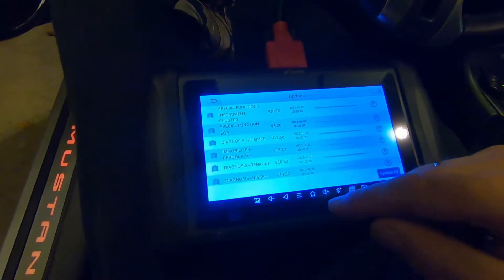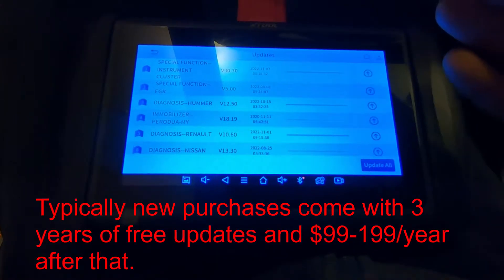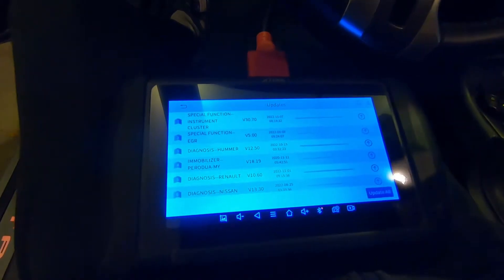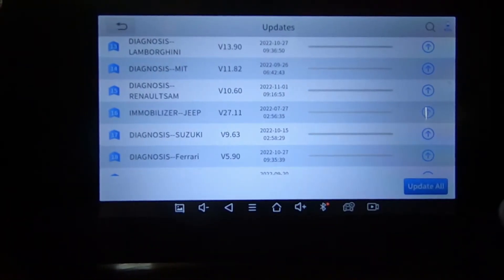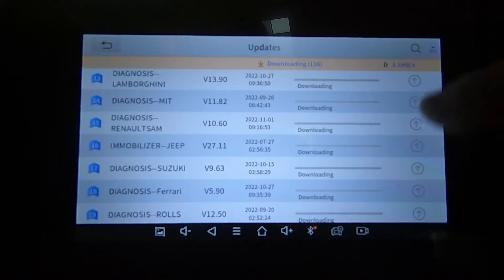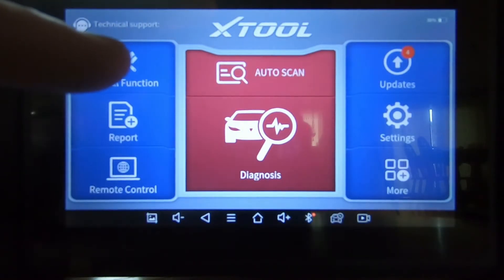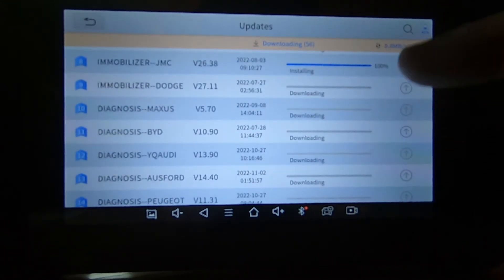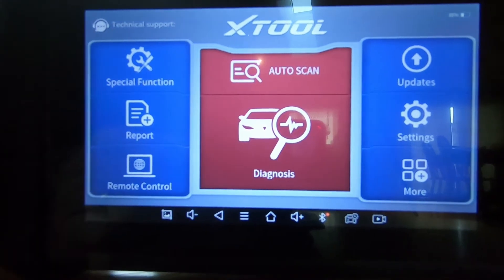XTOOL IP819 Updating Your OBD2 Scan Tool Is Easy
This is a quick video to demonstrate how to update the software for your XTOOL OBD2 bidirectional scanners. Updating is quick and painless.  If you have an older vehicle, updating the software is not required to read codes or activate certain ECU controlled functions.  However, if you have a newer car, updating is going to give you the most features and compatibility with your vehicle from the tool.

IP819 on amazon.com
IP819 on amazon.ca

0:00 Intro
0:19 Prerequisites for updating
0:24 Navigating the menu to get to the Updates page
2:32 Triggering the updates
4:32 How to work around a Network Anomaly that interrupts the update process
6:27 Wrap up